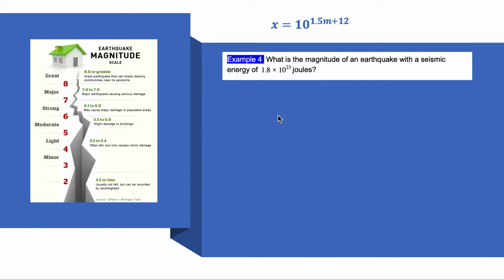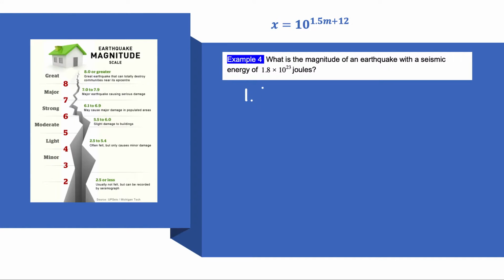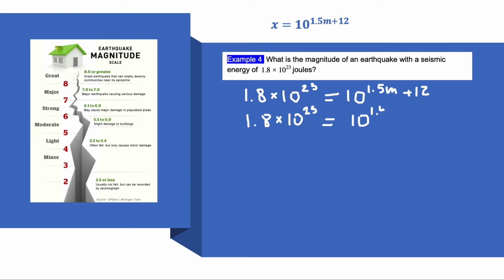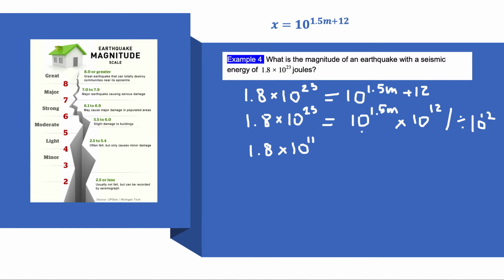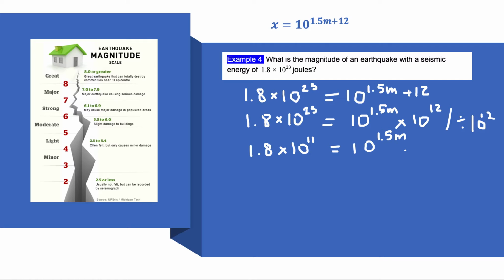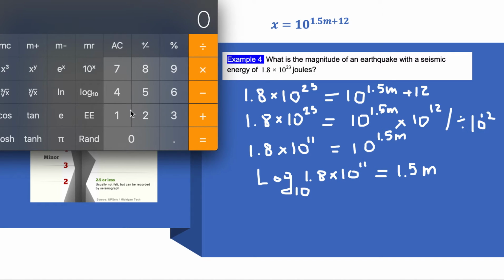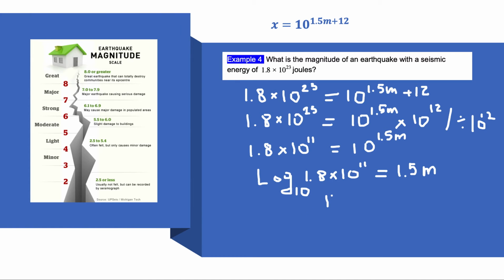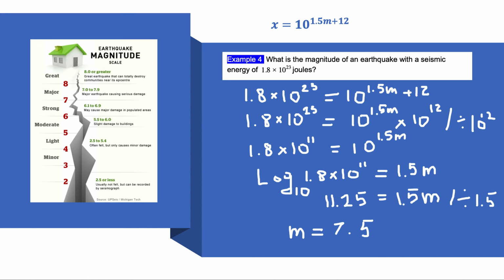Logs in the Real World